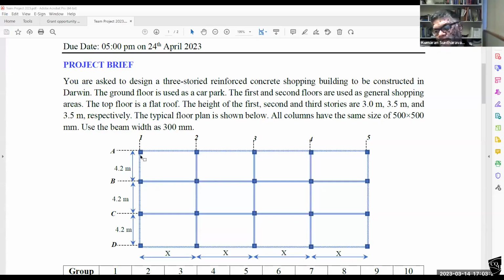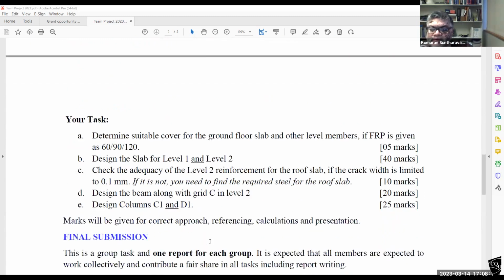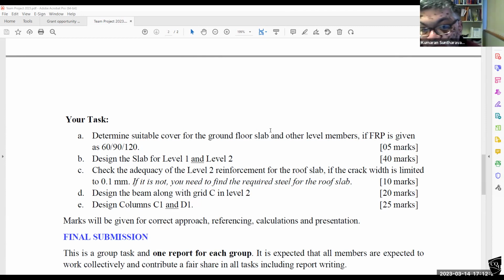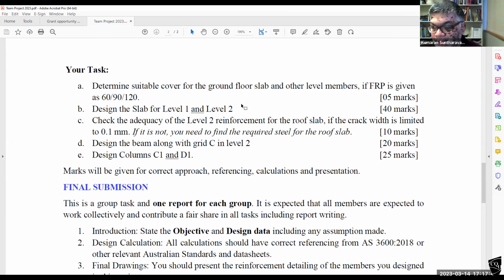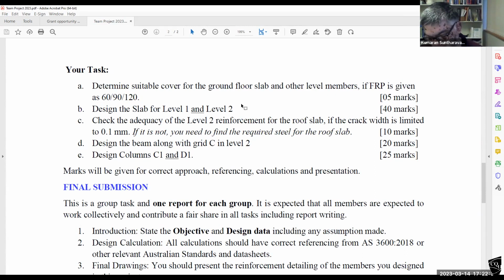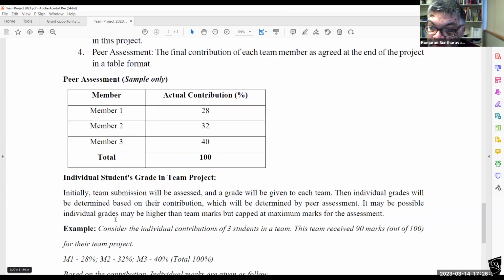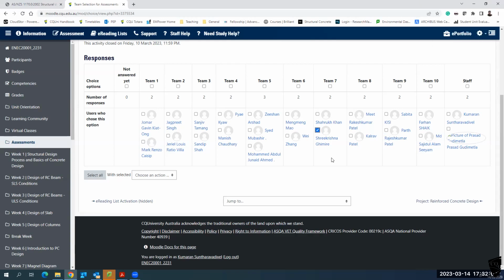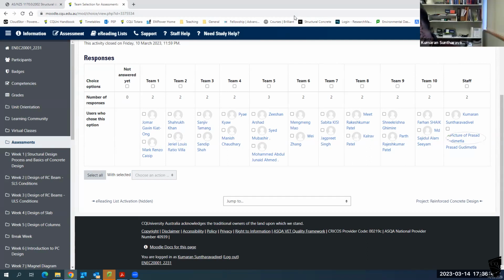Week 2 Workshop